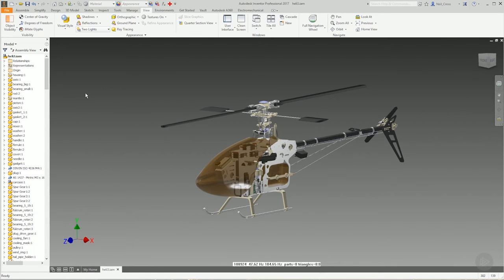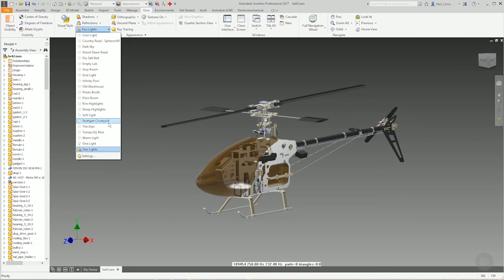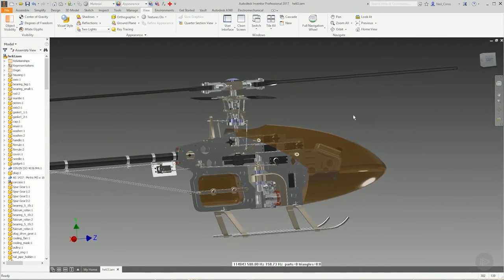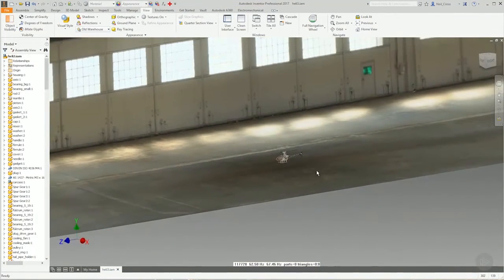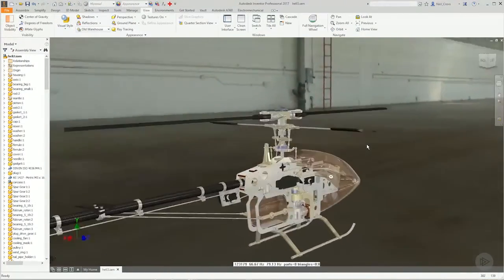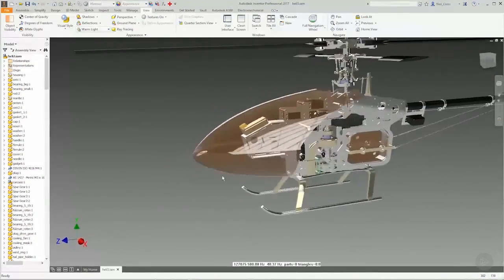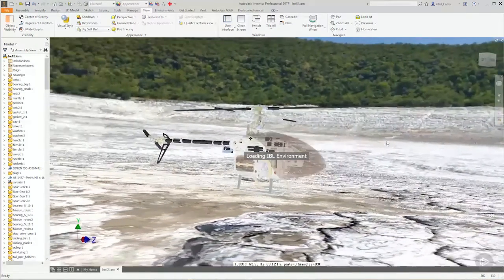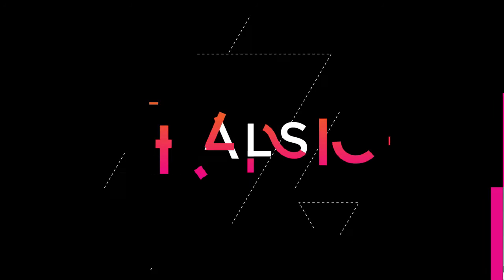Exploring Lights & Styles in Inventor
In this excerpt from Pluralsight’s “Inventor Essentials - Visual Styles, Visualization, and Graphics” course, we will learn how tools like Image-Based Lighting can be used to add visual appeal to our Inventor models.

5,000+ creative and tech training courses unlimited and online.